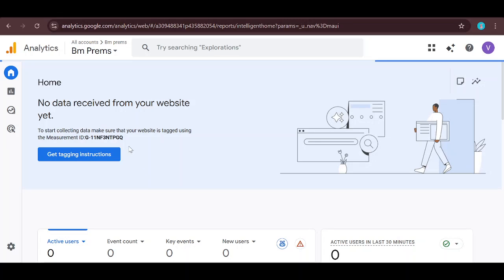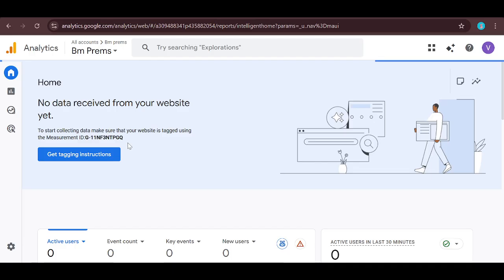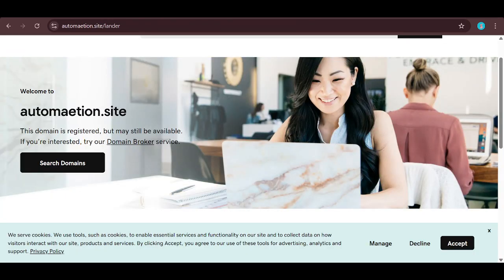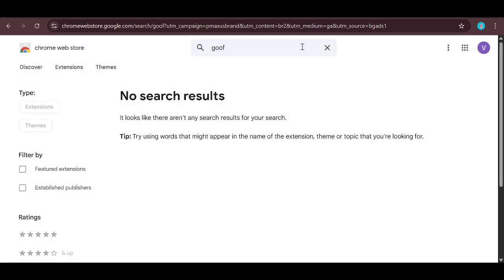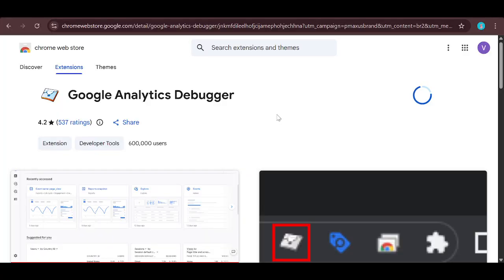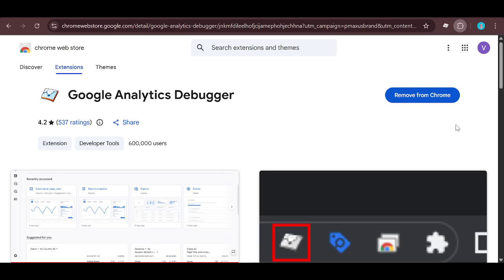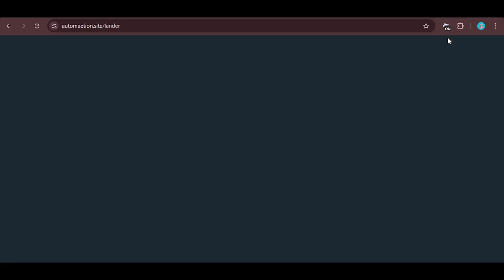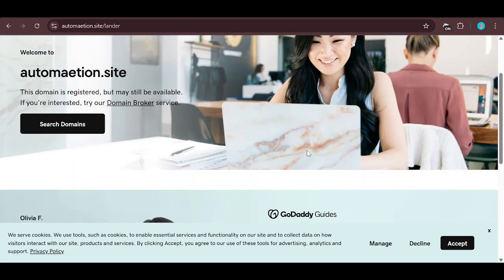How to Set Up Debug Mode in Google Analytics 4 (Quick Guide)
In this comprehensive tutorial, we will guide you through the process of setting up Debug Mode in Google Analytics 4. Understanding Debug Mode is crucial for developers and marketers alike, as it helps ensure accurate data tracking and enhances data analysis capabilities. This video covers the step-by-step procedure for enabling this feature, providing essential insights tailored for software tutorials.

By the end of this video, you'll have a clear understanding of how to effectively set up Debug Mode and its significance in optimizing your analytics workflow. Watch till the end to refine your Google Analytics knowledge and boost your data management skills.